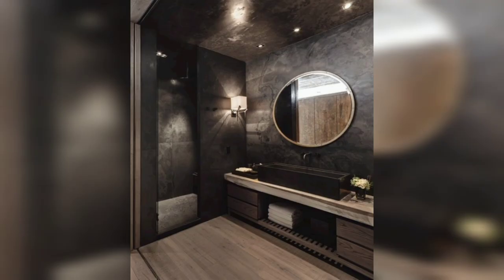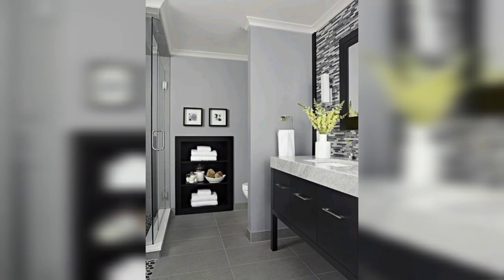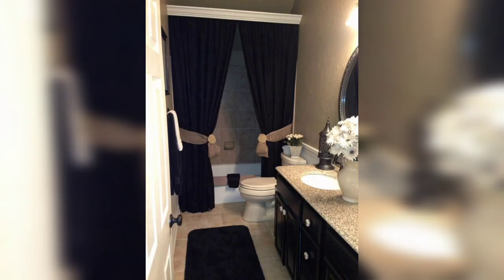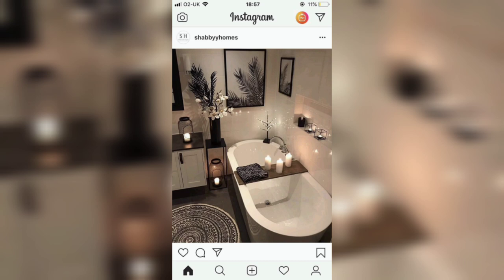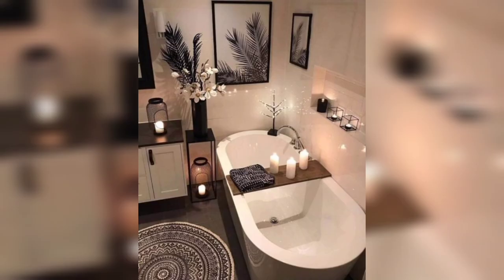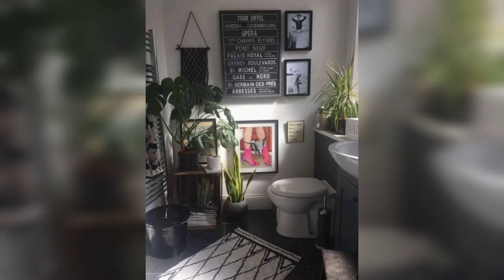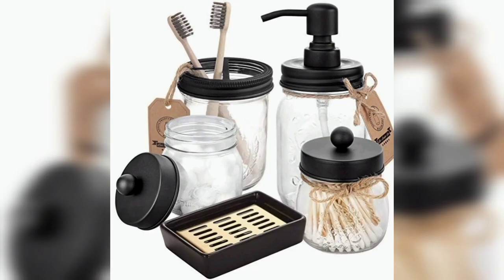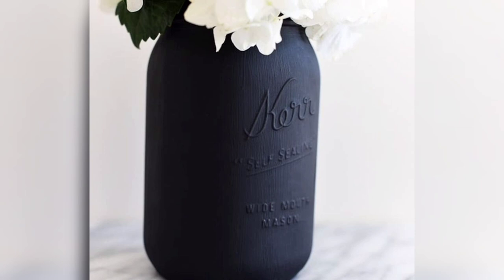blackbathroomdecor,epicblackbathroom idea,magical black bathroom decor diymaterial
This video is about using black decor material in bathroom. It has a variety of black decor e.g tiles, mirrors, walls, vases , floors , lights , taps, liquid containers , lanterns and candle stands.

Creative Bathroom Decor Ideas | Elegant Bathroom Decor Hacks | Unique Bathroom Decoration.
cozy bedroom inspiration, how to make bedroom cozy, cozy home decor, fabulous home,
CÓMO Es Una CASITA De LUJO De 60 METROS Cuadrados?! 😱
8 TIPS de ORDEN y LIMPIEZA en CASA (TU CASA SIEMPRE LIMPIA Y ORDENADA) ❤️Jessi Franquet❤️
Stainless Steel Bib Cock & Pipe Fittings Wholesaler
100+ Black and White Bathroom Design. Black&White Bathroom Decor Ideas.
Roller Art Windows - Conocé Nuestro Show Room en Villa Devoto
CAMBIOS Y LIMPIEZA QUE ME DIERON PAZ 🥹😍|COLCHAS NUEVAS PARA MI CAMA ✨💕COMPRAS Y RECICLANDO ✏️📐📚
DIY BATHROOM MAKEOVER | painted bath tub & carpeted bathroom *extreme makeover* on a budget
COMO INSTALAR PISO VINILICO RESIDENCIAL | MELAVINYL
Construction Of A Luxury Kitchen
Полный расклад ЦЕН за работу! Что делать ЛУЧШЕ? Декоративку или обои? Сравнение!